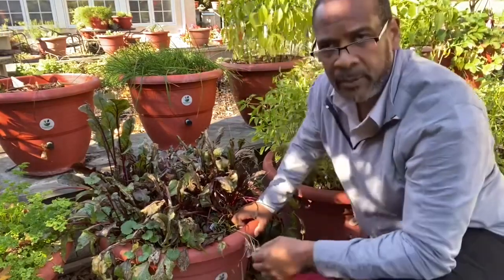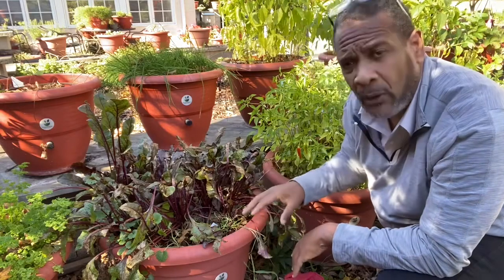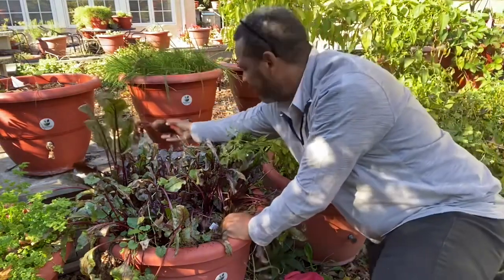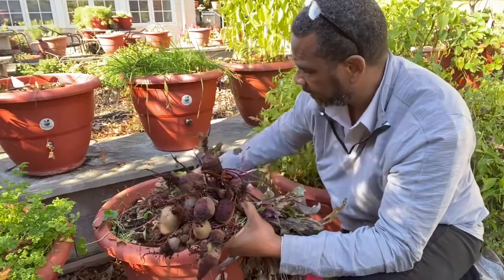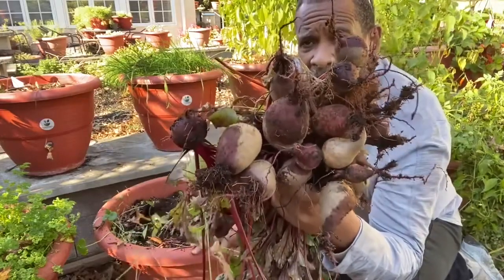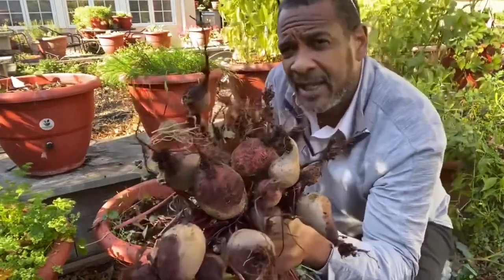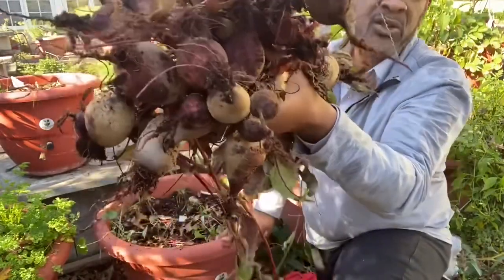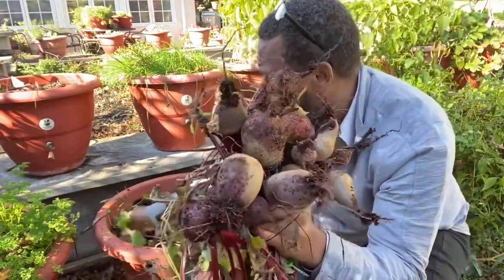Grow 30 beets in 24 inches.